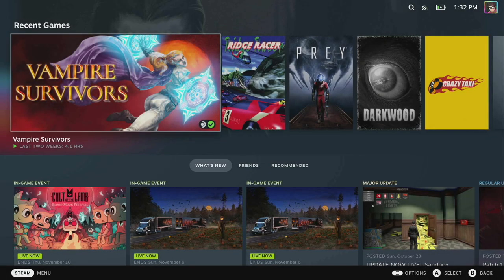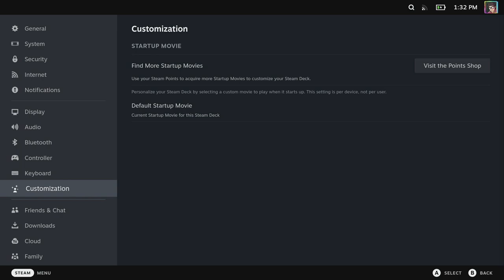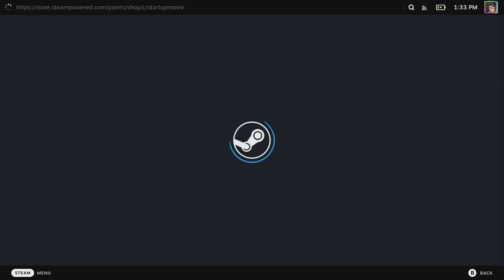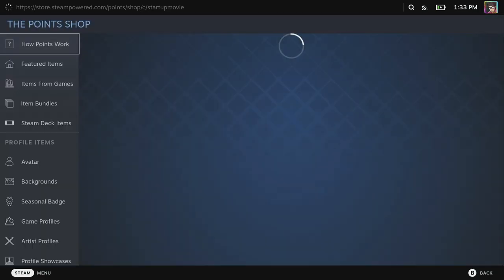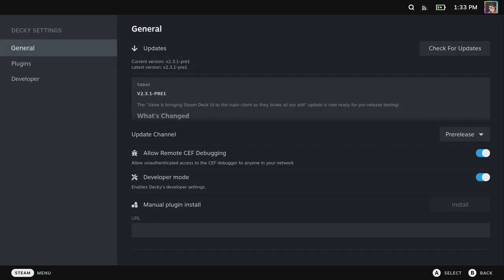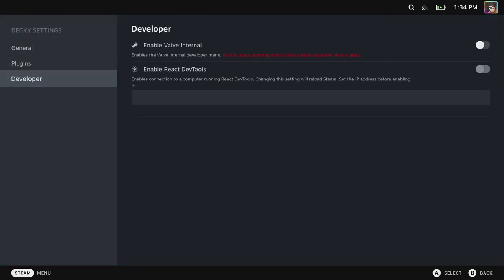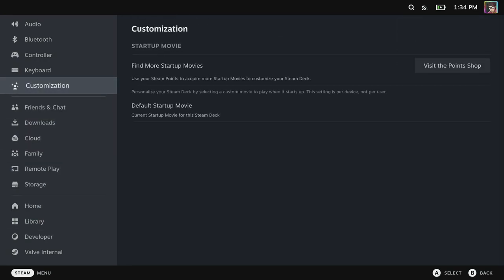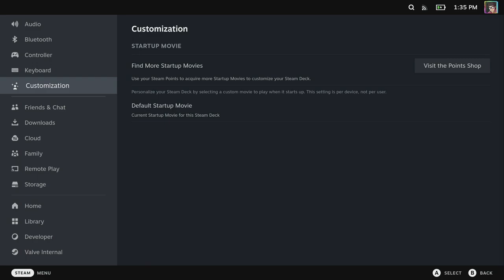HIDDEN Settings Menu on Steam Deck Confirms Startup Movies are Coming to the Points Shop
Valve has hidden a new "Customisation" menu within the settings on the latest SteamOS preview build. It confirms that custom boot screens are coming to the Points Shop but could more be on the way…